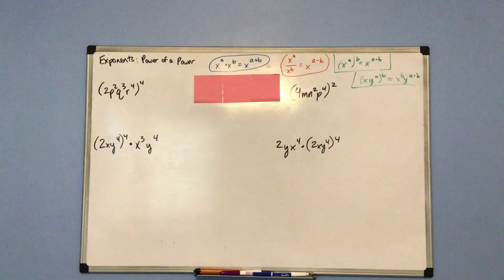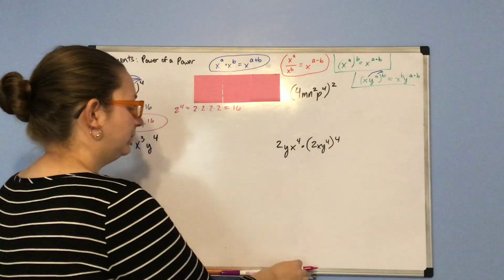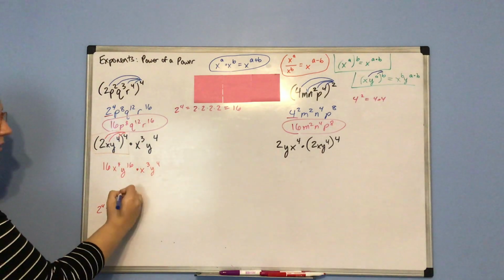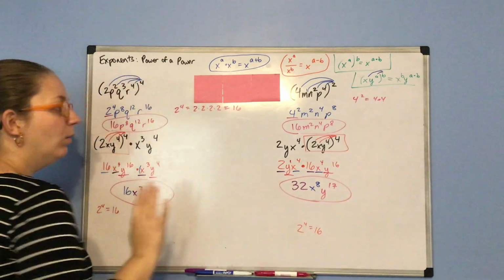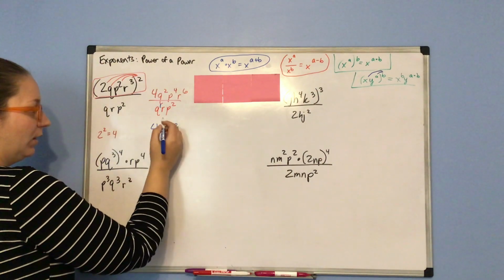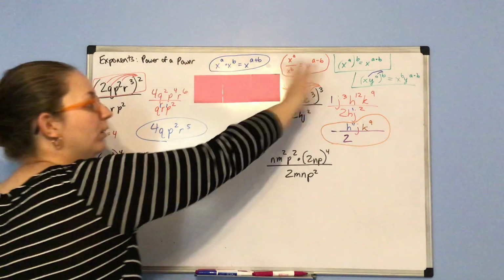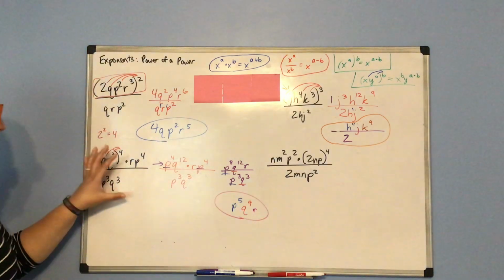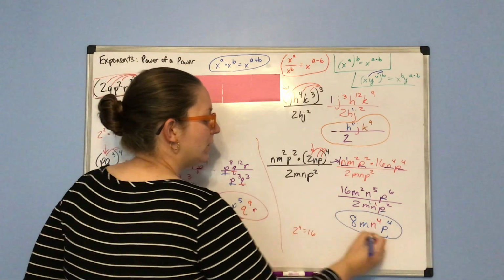Unit 0 Exponents Power of a Power